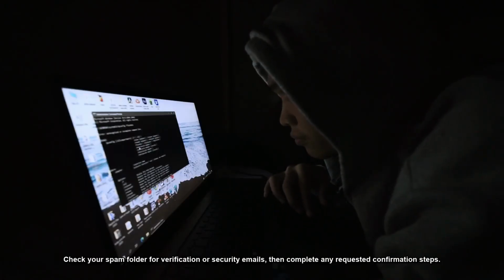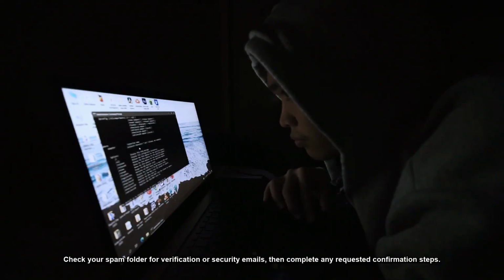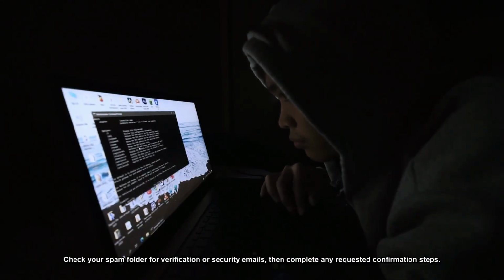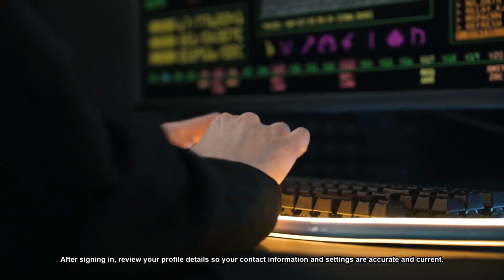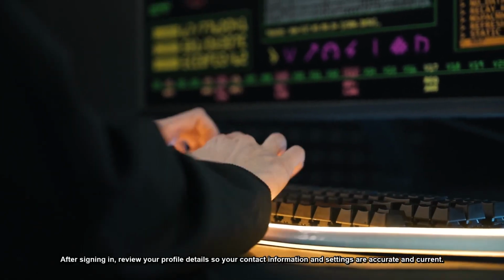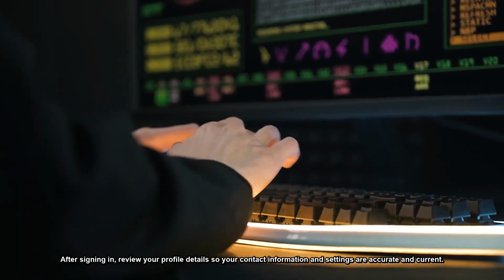How to Fix Trezor Login Problems – Firmware and Connection Errors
In this informative video, we guide you through the most common Trezor login problems, including firmware and connection errors. Whether you're experiencing issues with your Trezor device or struggling to connect it to your wallet, our step-by-step solutions will help you get back on track. Learn how to troubleshoot effectively and ensure your cryptocurrency is secure. Don't let login issues hold you back – watch now for expert tips and solutions!